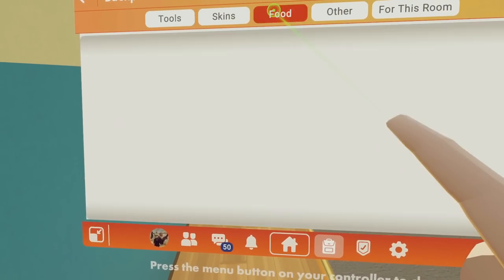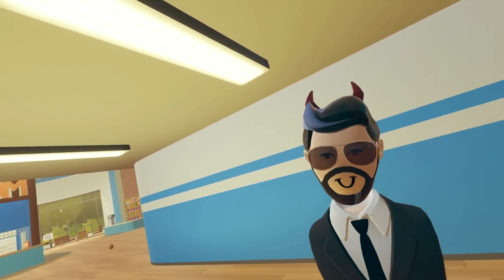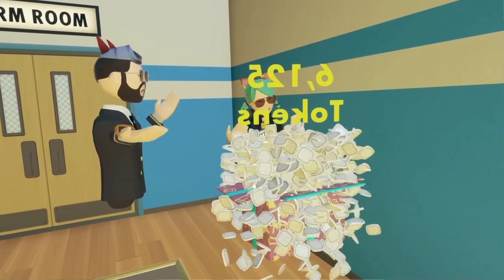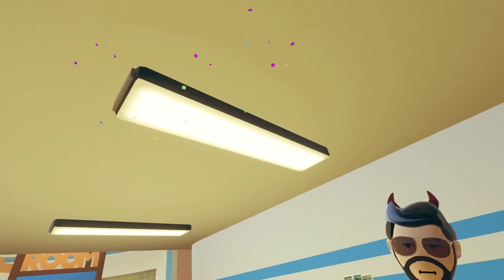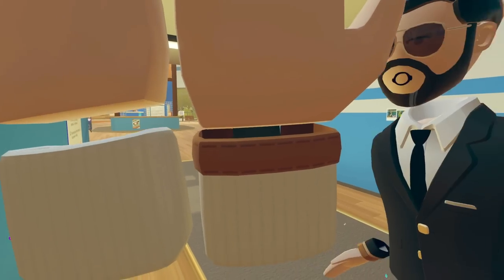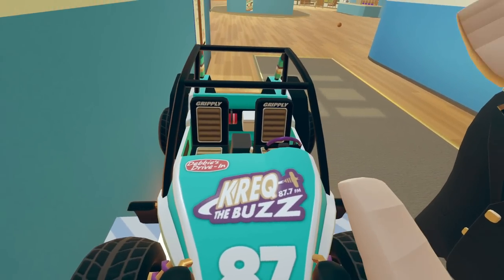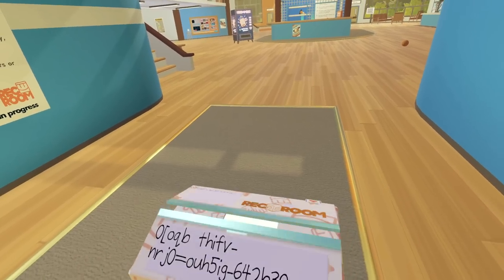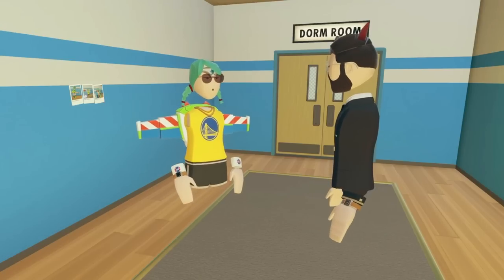Opening An INSANE Amount Of Boxes! | Rec Room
I opened almost SIX HUNDRED boxes in Rec Room! Two weeks later, I had 700 more...Rec Room YouTuber "problems!"

OR use code TARA in your watch in Rec Room!

Become a channel member for exclusive perks such as:
Added to my favorites in Rec Room, video shout outs, priority comment response on livestreams, custom emojis, a unique discord role (and secret chat for just me and the channel members!)

I upload new REC ROOM related content every Wednesday and Friday!